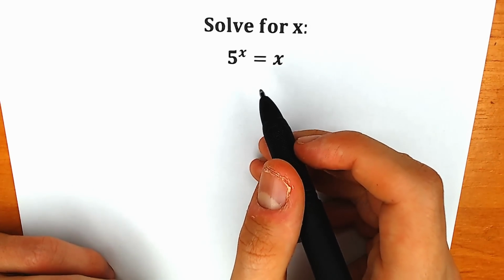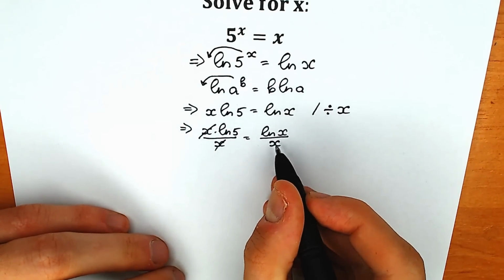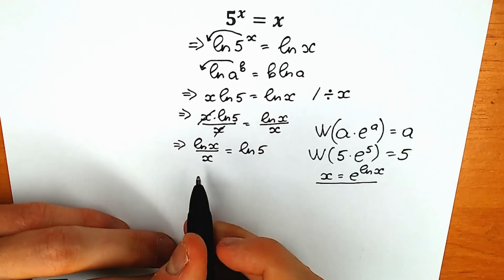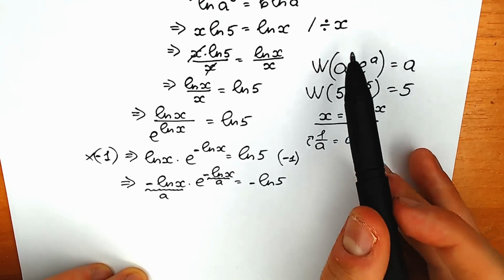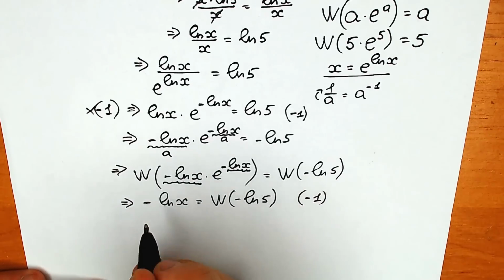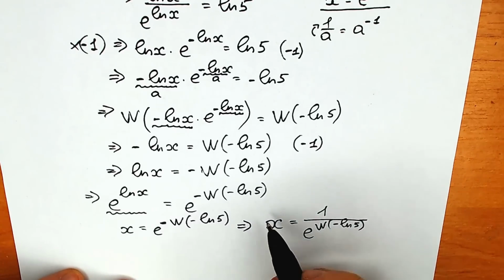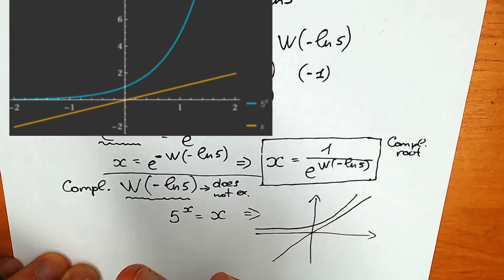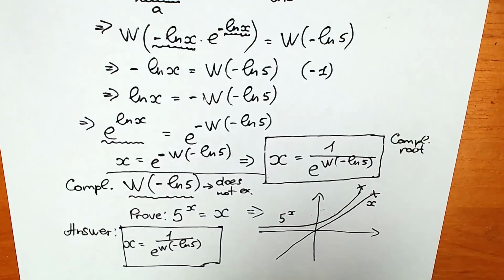The Hardest Math Olympiad Question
A tricky olympiad question. Can you solve for x?